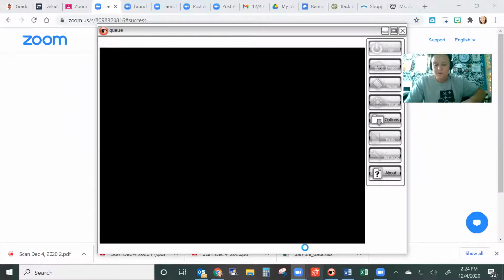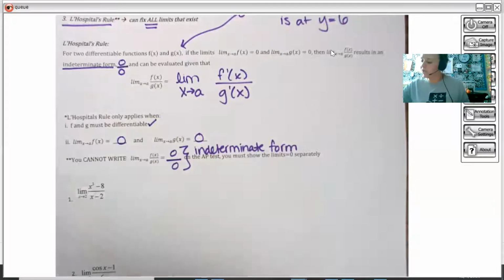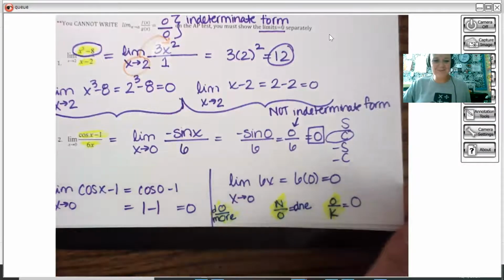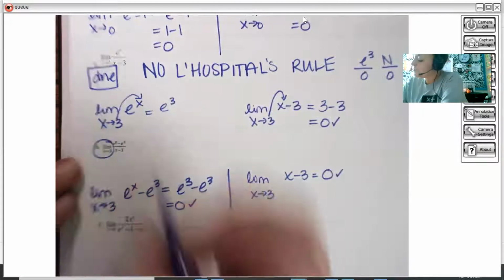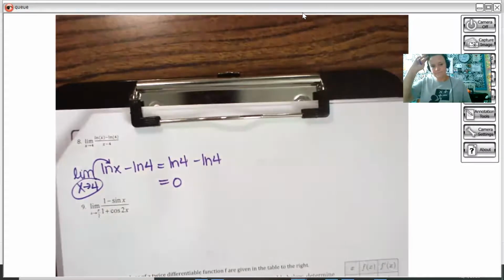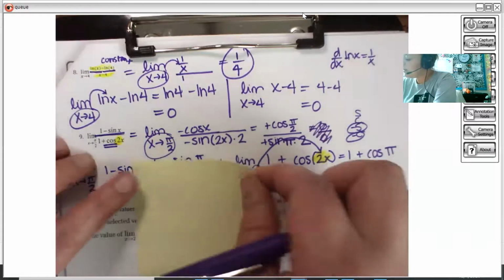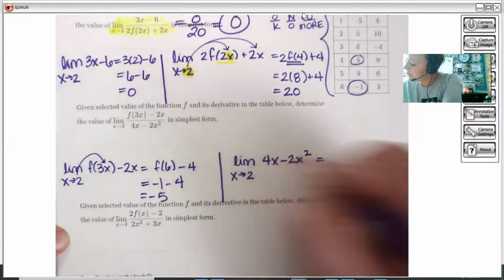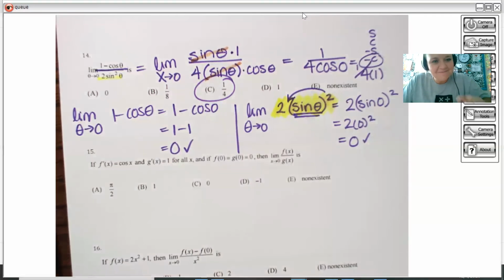MiniLesson L'Hospital Rule